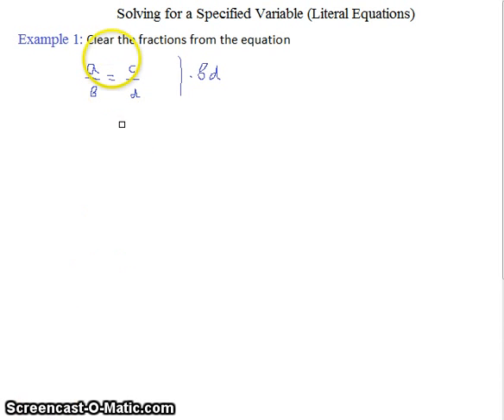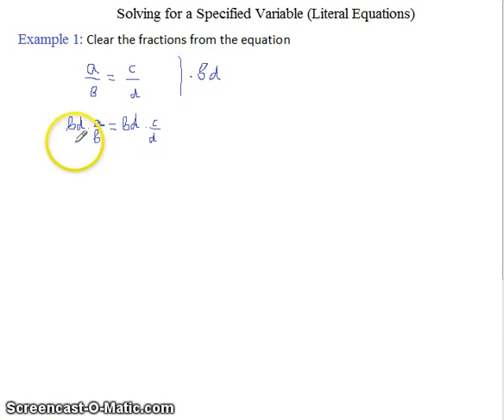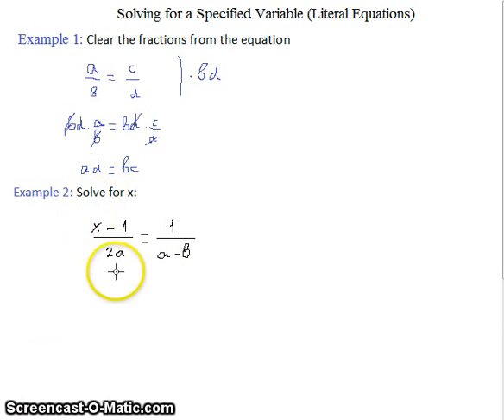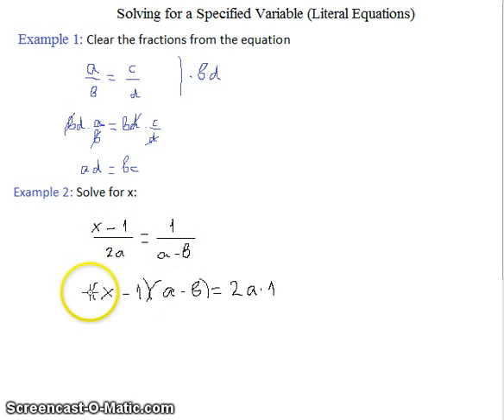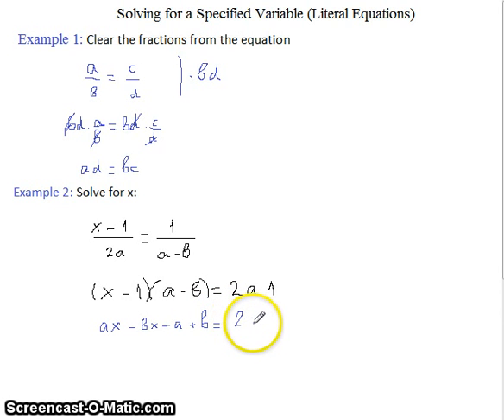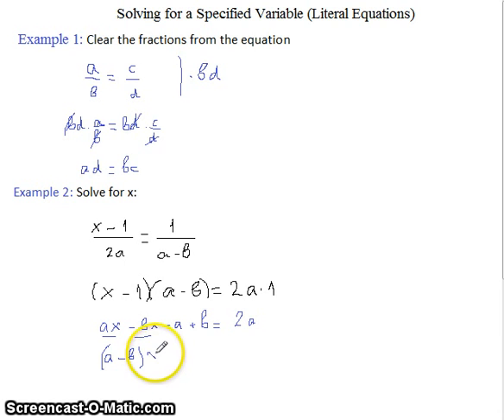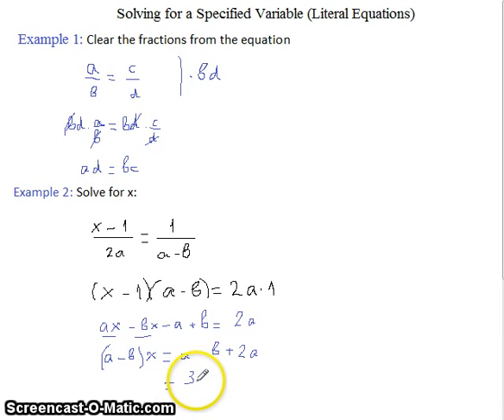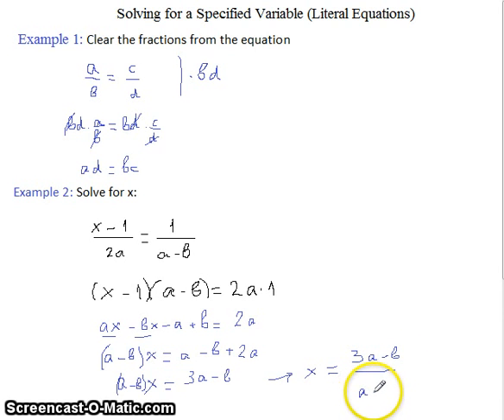Solving for a specified variable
Solving a linear equation for a specified variable (College Algebra - c)